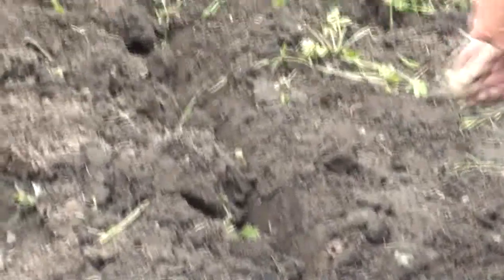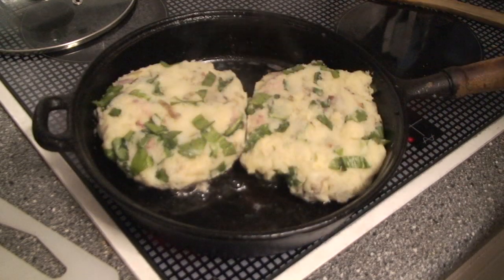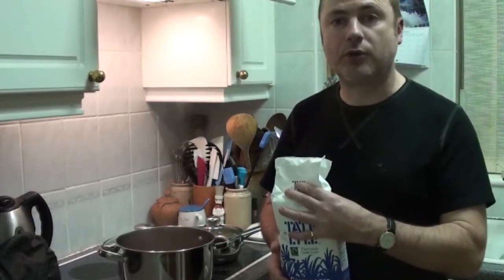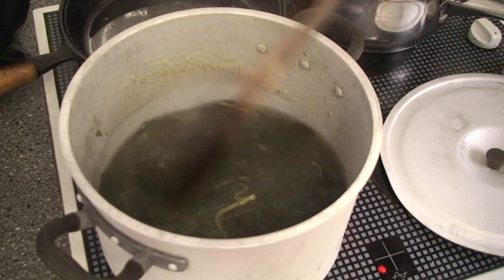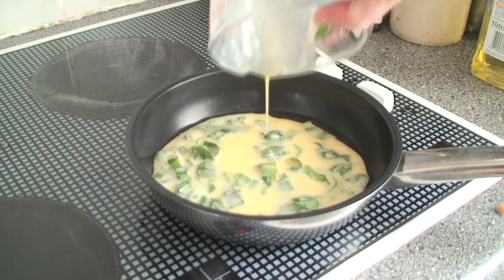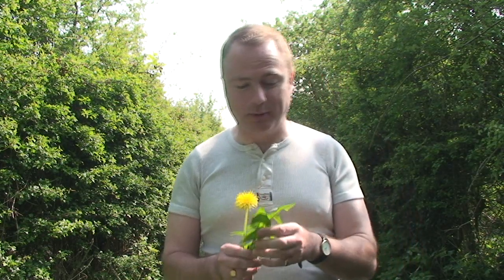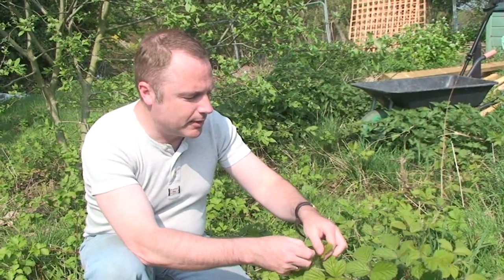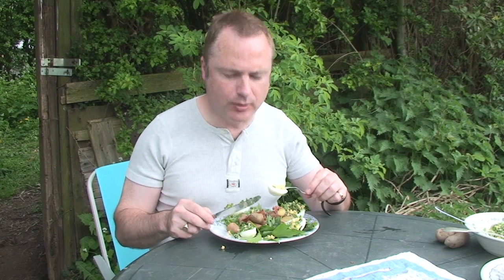Self-sufficient in Suburbia May 11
The worst winter in 50 years and driest spring for 100 years are behind us. Work continues on our allotment to plant the spring crops and we venture into local woodlands to pick the first wild foods of the year. In this edition I show you some recipes for cooking with wild leaves as well as ideas for using up the remaining stocks of food we grew last year. Follow our attempts to grow or forage for all our food